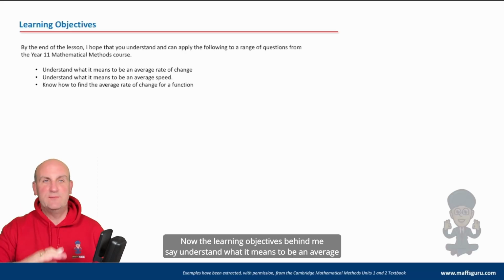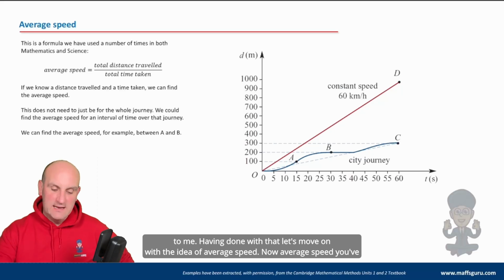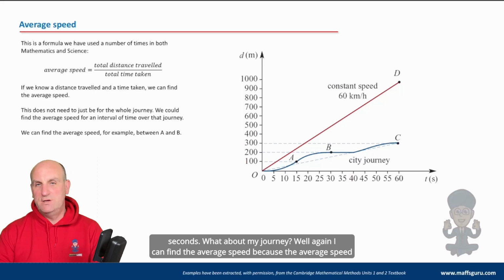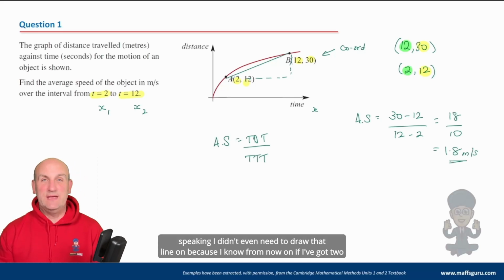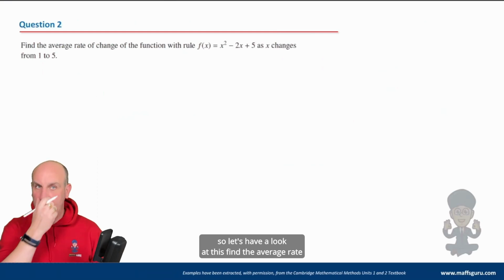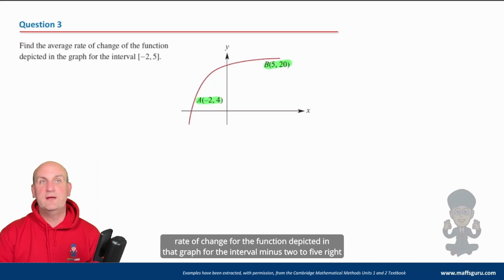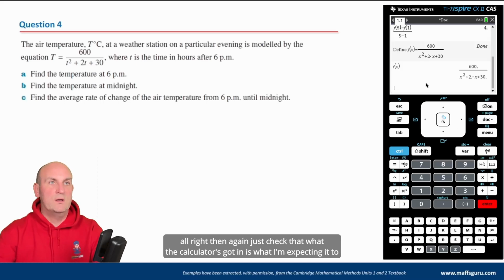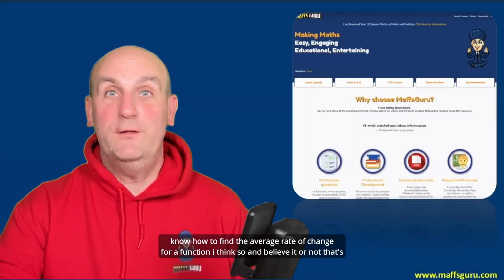Average Rates of Change | Year 11 Mathematical Methods | MaffsGuru.com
This is another video in the rates of change section of the Mathematical Methods (Year 11 Units 1 and 2 VCE) course. Having looked at constant rates of change, it becomes important to look at average rates of change. These can be applied to both straight lines and other functions. I take some time to look at how we can find the average rate of change of a function by using some pretty basic Year 9 Maths. I look at the ways that Methods can trick you (with notation) using a number of worked examples. All the examples are explained in an easy to understand way. This video is the foundation for the next video which is pretty important for the understanding of Calculus.

00:10 Welcome
00:39 Learning objectives
01:06 Recap of past learning
03:09 Average speed
07:00 Example 1
10:10 Average rate of change for a function
12:00 Example 2
14:41 Example 3
16:47 Example 4
20:15 Learning objectives: Revisited
20:35 Final words and summary